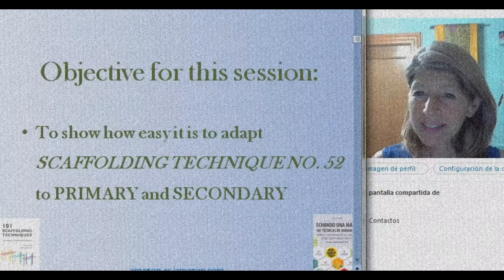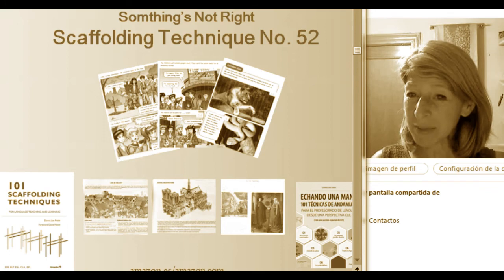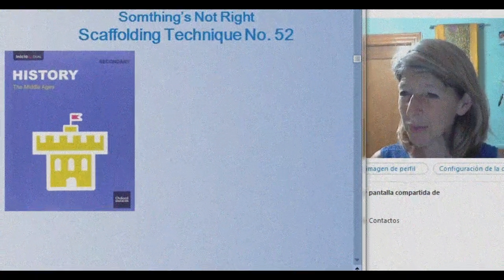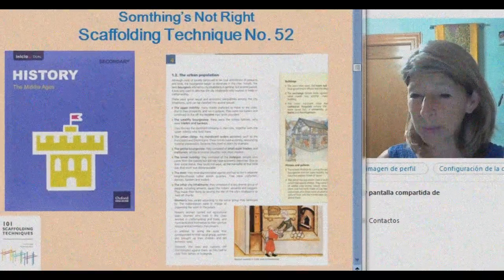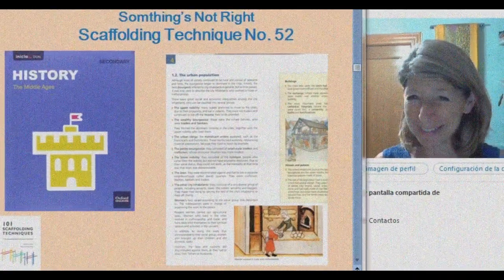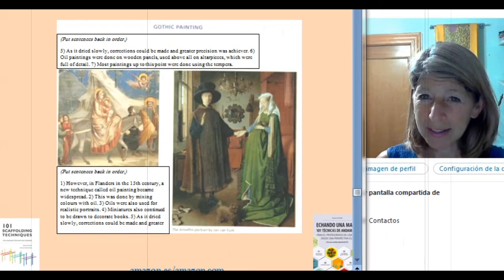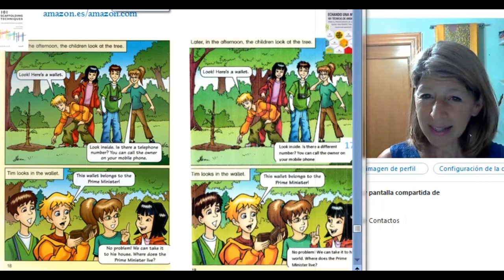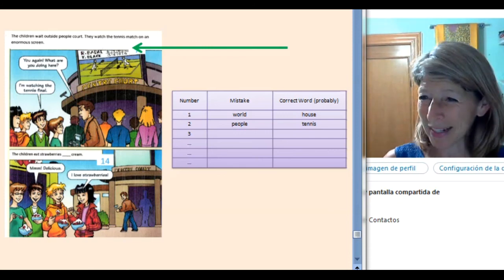CLIL SCAFFOLDING 4 (Donna Lee Fields)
A series of short webinars to give you quick, easy and adapatable techniques for scaffolding in your classroom.

Download the transcript at: goo.gl/oudfb9